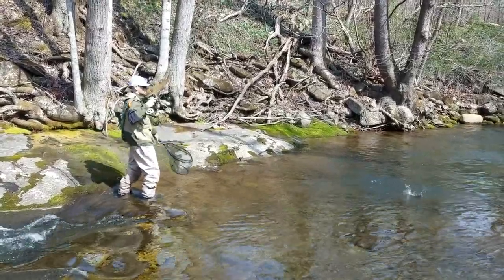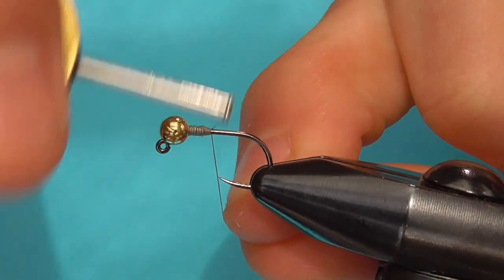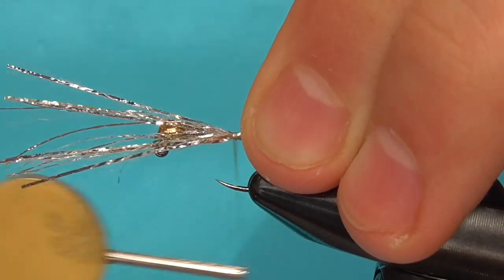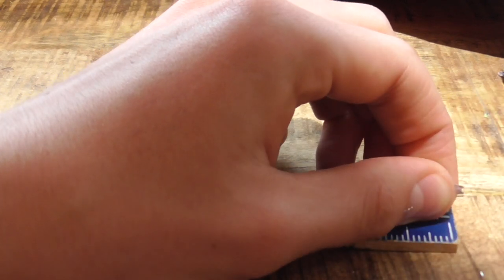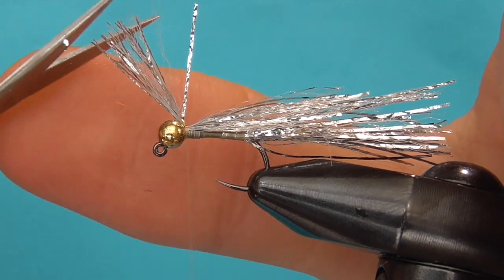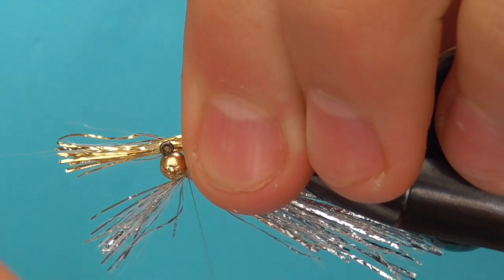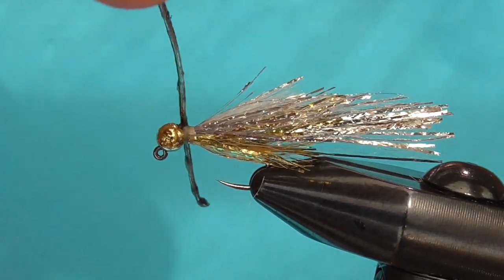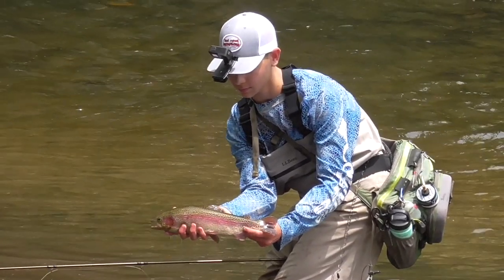Fly Tying the Kreelex Jig (Flashy Attractor Euro Micro Streamer)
Today I tied a variation on Chuck Kraft’s Kreelex. The Kreelex is one of my most productive flies ever.  In addition to the many brown, brook, rainbow and golden trout I have caught on the Kreelex, I also have had success catching largemouth, smallmouth, spotted and rock bass along with hundreds of panfish.

Hook: Fulling Mill Jig Force size 12
Bead: Tactical Fly Fisher 3.3 mm Slotted Tungsten Bead in Gold
Wire: .010 Lead Free wire
Thread: UTC 70 denier
Tail & Body: MFC Kreelex Flash in Gold and Silver

Snowy Peaks pt I   by: Chris Haugen
Snowy Peaks pt II   by: Chris Haugen